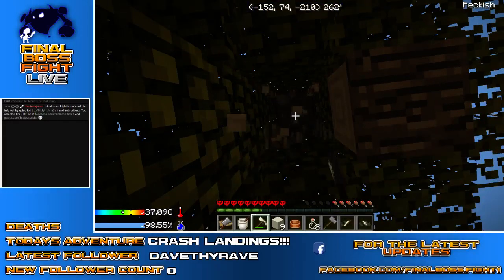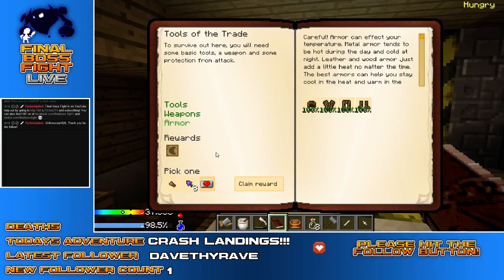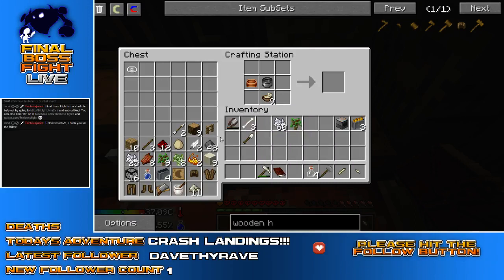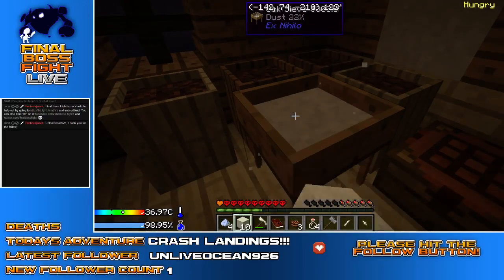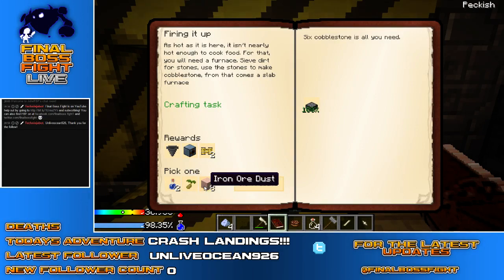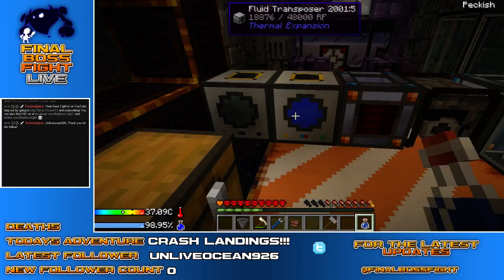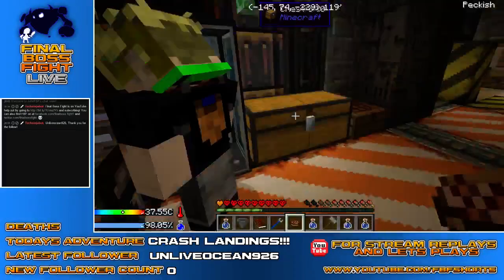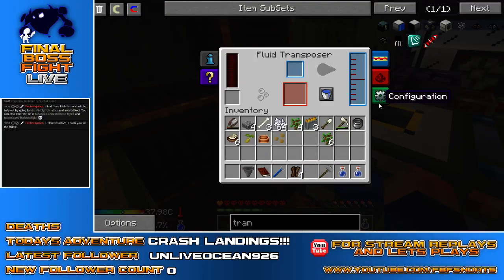FBF Live Minecraft - Crash Landing (Part 10)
Chris and John continue trying to survive on an alien planet following the crash landing of their Space craft -- Watch live